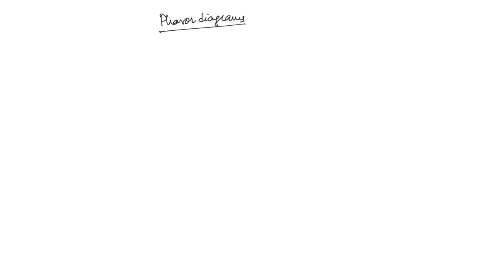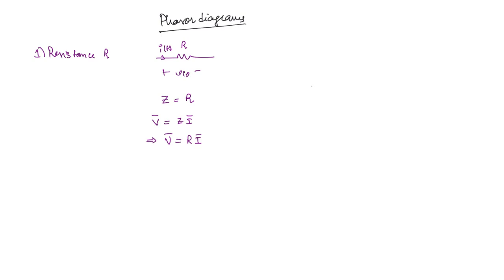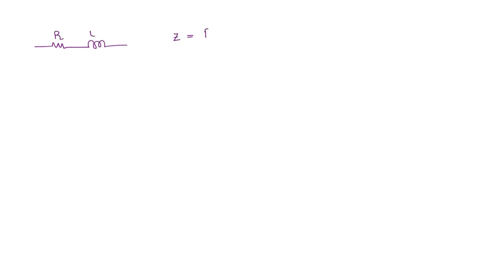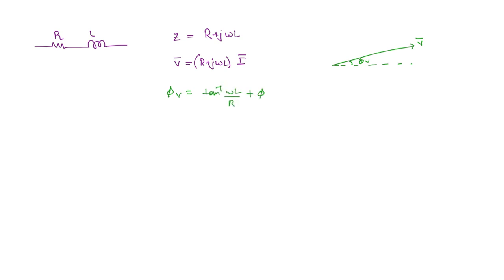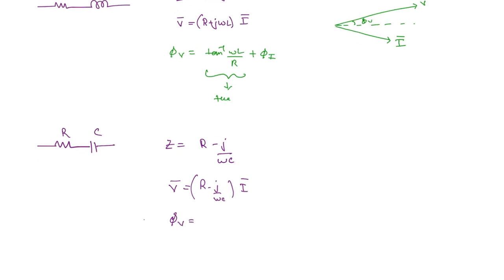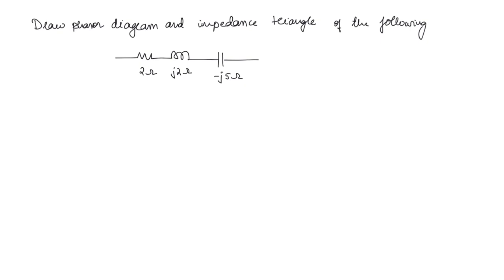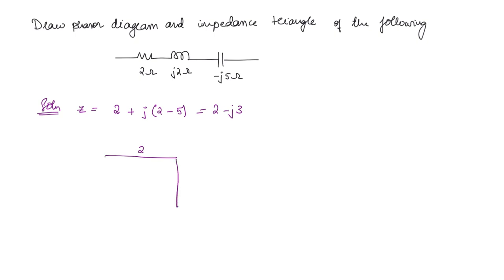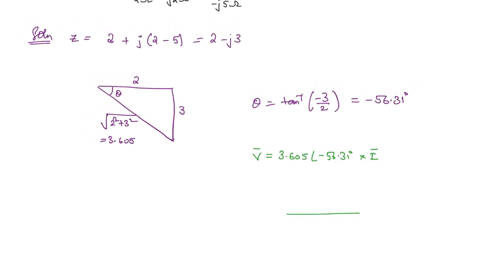Circuit Theory Lec 33: Phasor Diagram